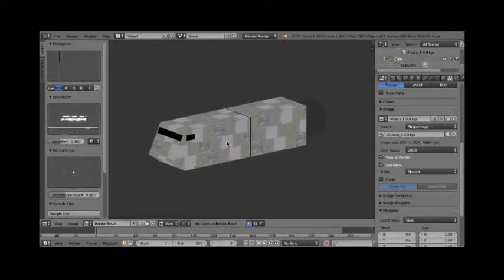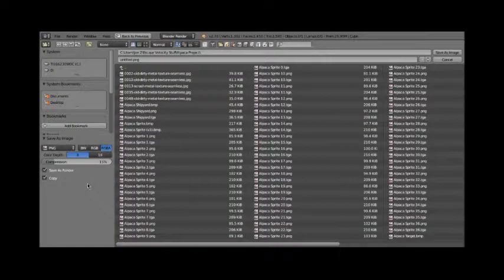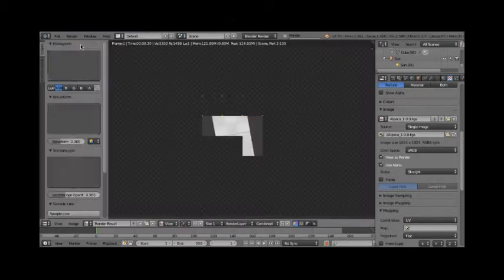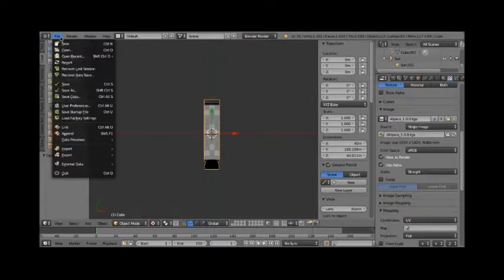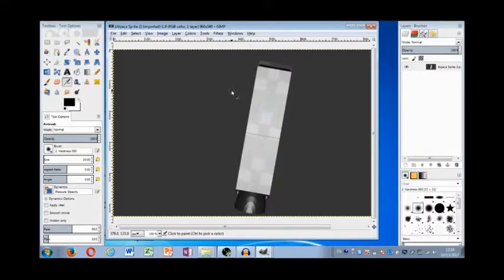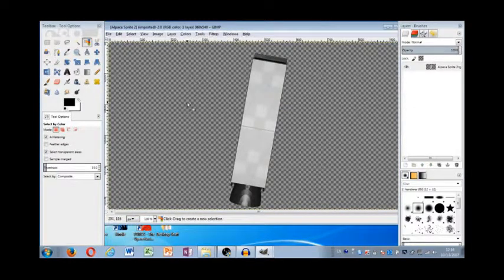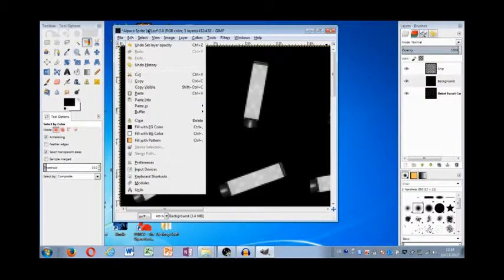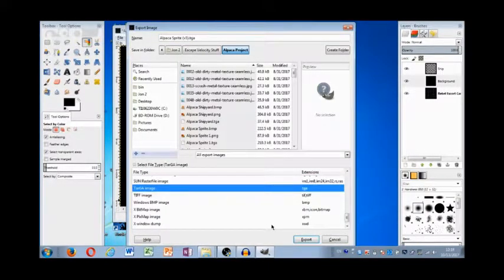Alpaca Medium Freighter (Escape Velocity Add-On), Part 4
In this part, I get into the actual modelling of the Alpaca in Blender, and the preparation of the sprite in Gimp.  This is maybe the most important part, covering new topics for this channel, most notably lighting in Blender, and the creation of 2D Escape Velocity sprites from rendered 3D images.